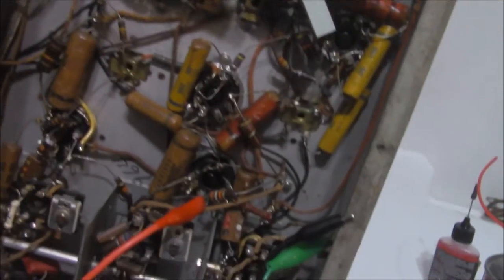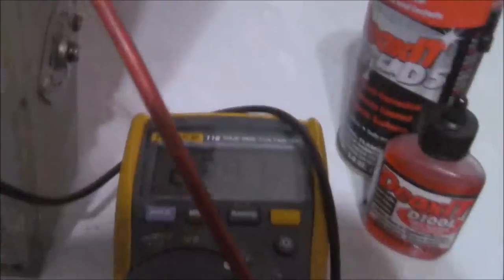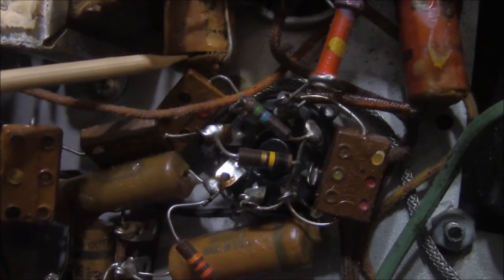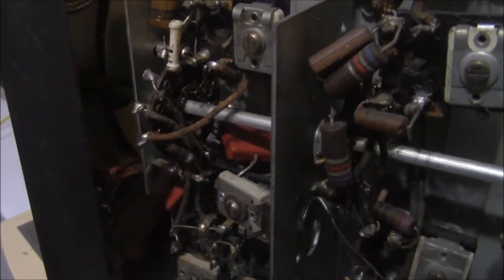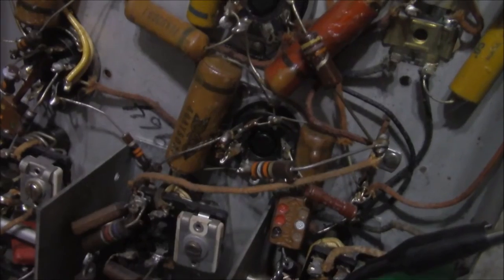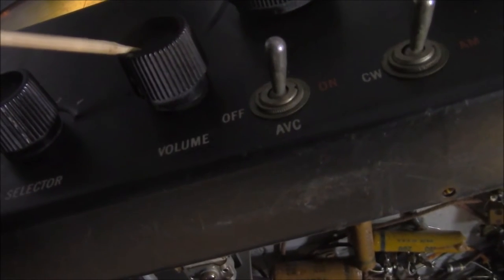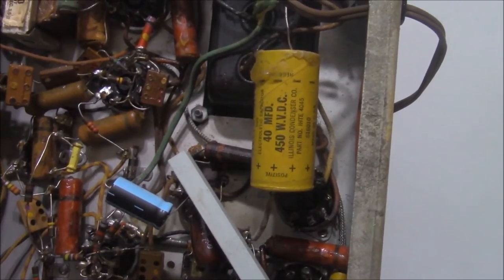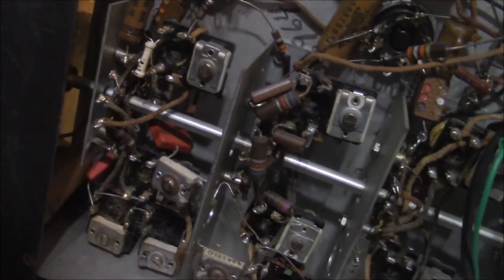Hallicraftres S-40 B pt1 Looks like alot of problems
This S-40 B is a radio a got from a ham flea market.
I got it home and looked it over pretty quick.
I put it away for a cold winter day.